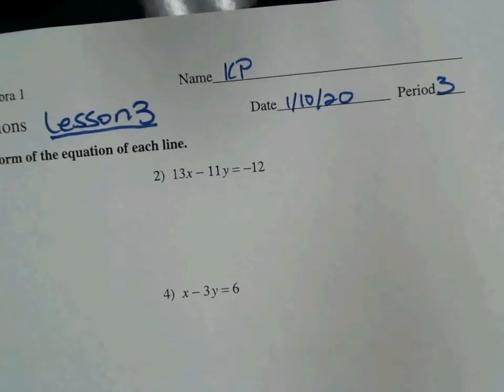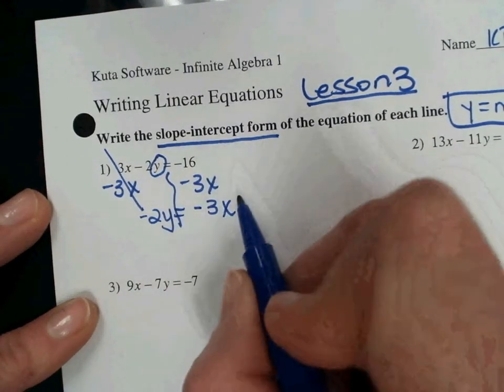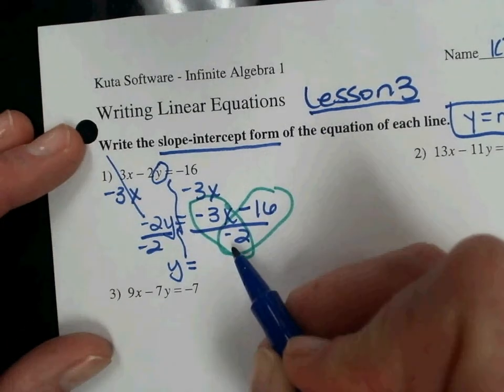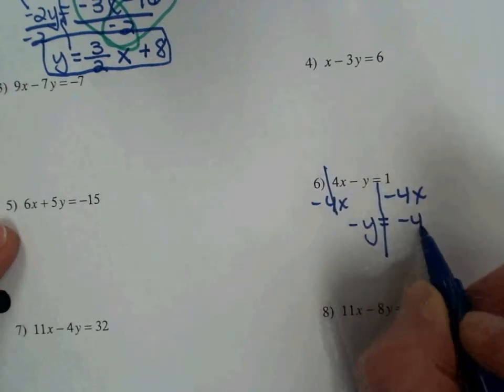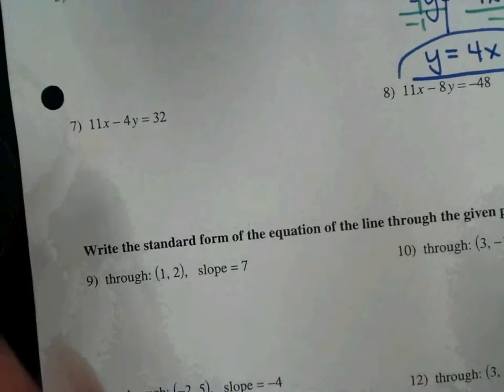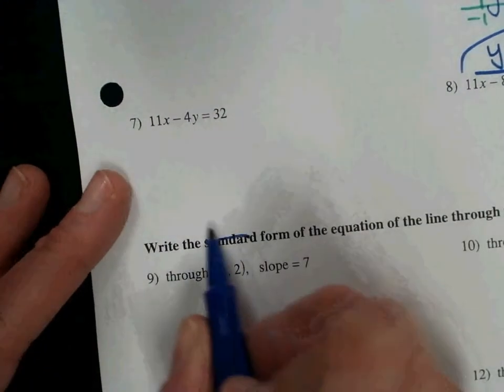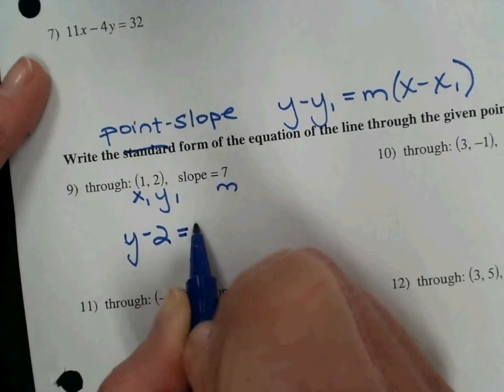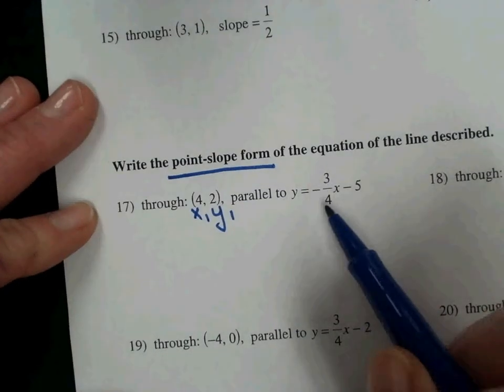Lesson 3 | Writing Linear Equations